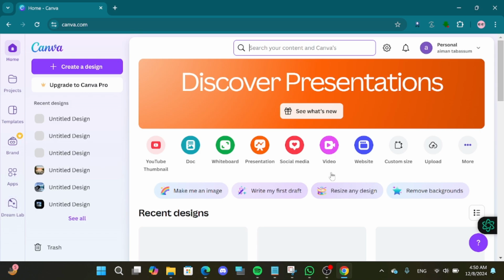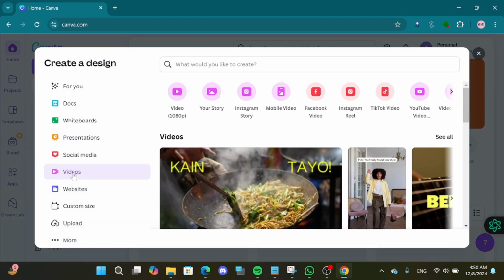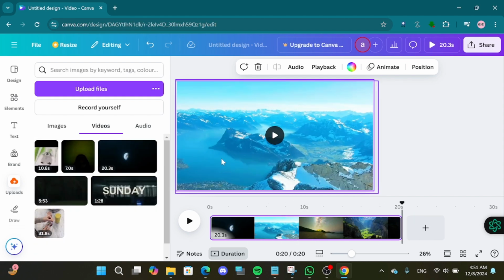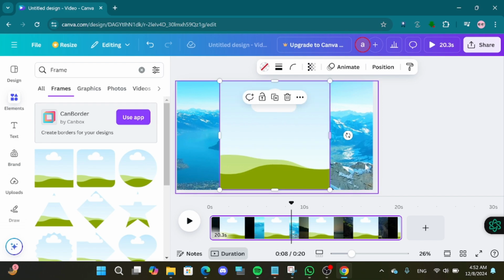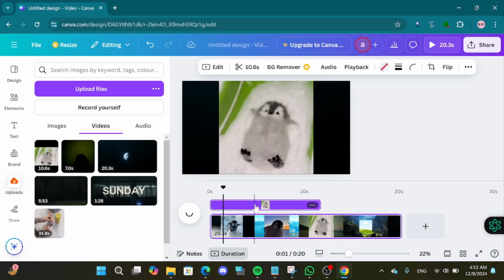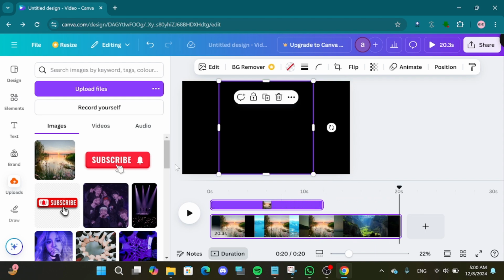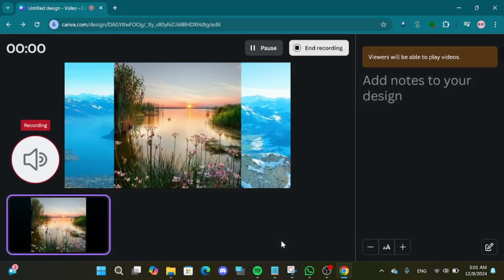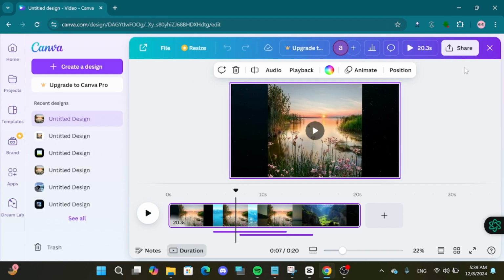How to Add Video and Picture Over Another Video in Canva (2026)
NordVPN.

Learn how to easily overlay a video or picture onto another video in Canva. This step-by-step guide walks you through the process of layering visuals to create engaging and professional-looking content. Perfect for beginners and creators enhancing their video projects!